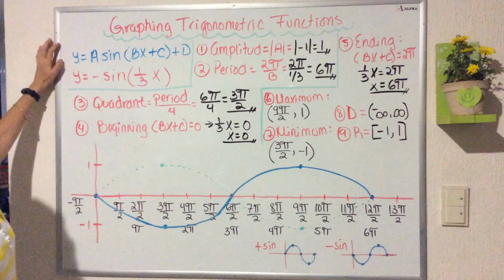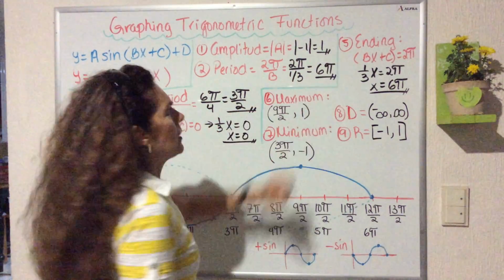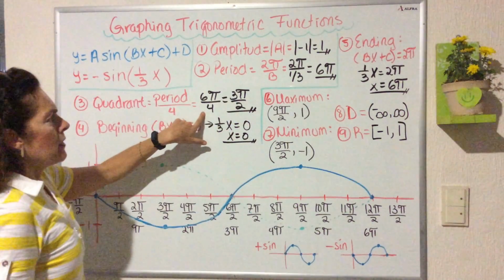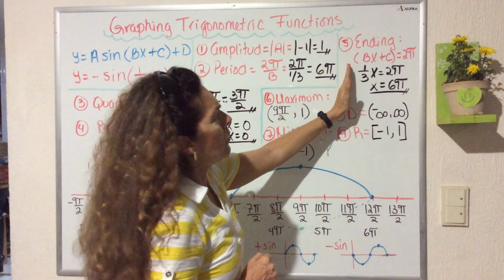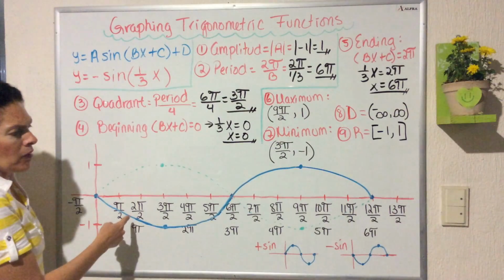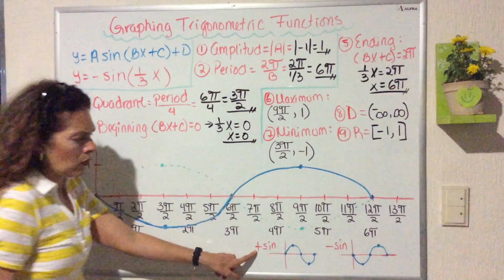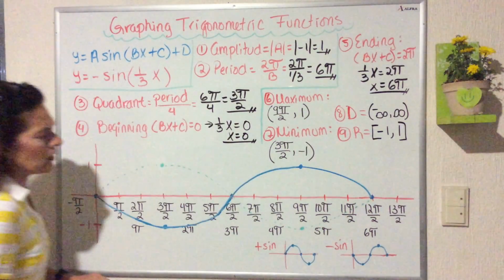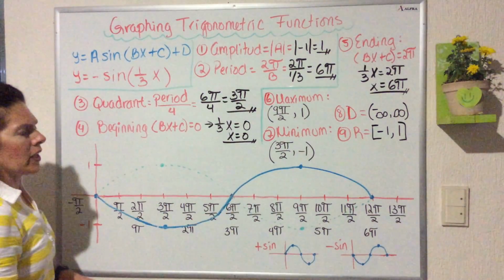Graphing_negative_sine_functon